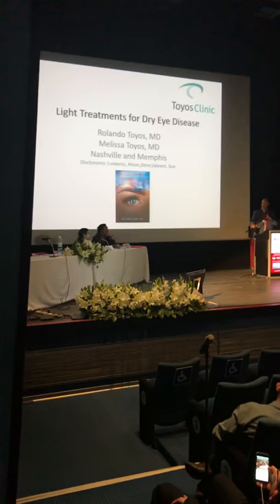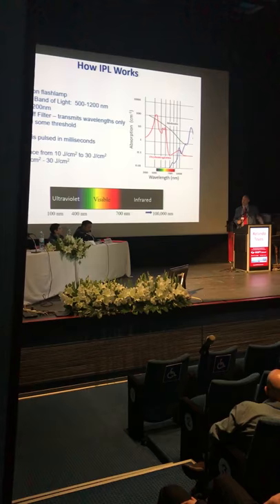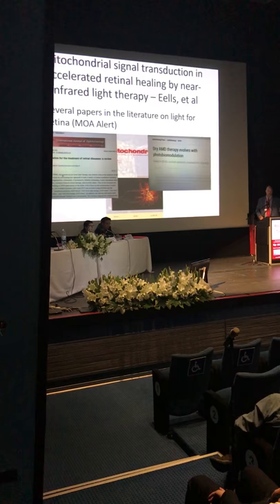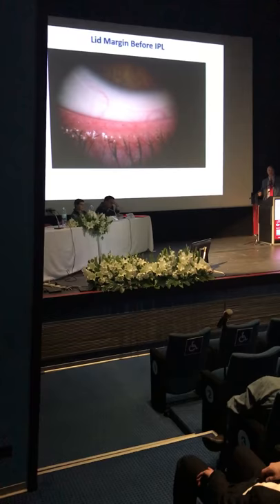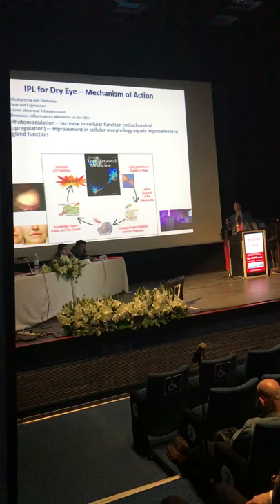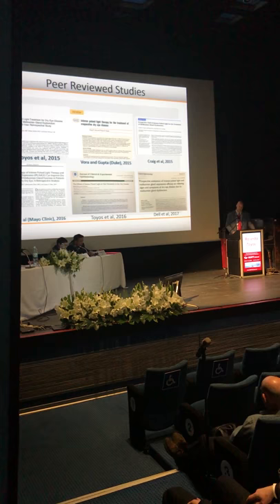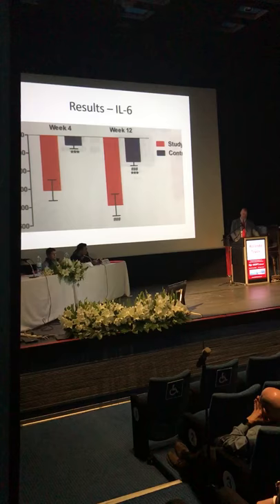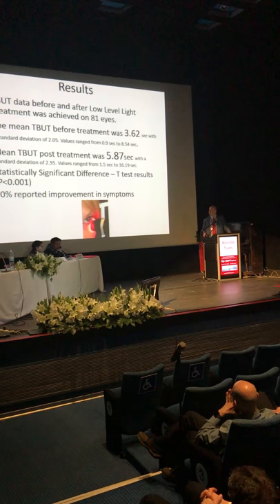New Light Treatments for Dry Eye Disease - IPL and The Q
Dr. Rolando Toyos the inventor and pioneer of light treatments to treat Dry Eye Disease lectures at the International Society of Ophthalmic Pharmacology and Therapeutics ISOPT annual meeting - this year Tel Aviv.  Dr. Toyos has been working with Intense Pulse Light IPL for 18 years adapting the technology to develop the most effective way available to treat Dry Eye Disease.  IPL is an in office treatment administered by a doctor.  He lectures on the newest IPL technology the Lumenis M22 Optima. Dr. Toyos has also developed a light treatment, The Q, that patients can utilize at home to maintain normal natural tears.  Light treatments minimizes the use of artificial tears, medicated drops, and oral medications.